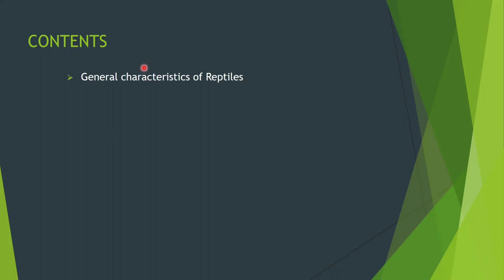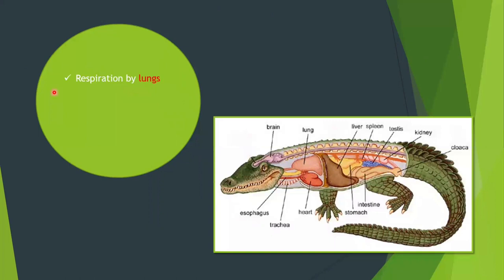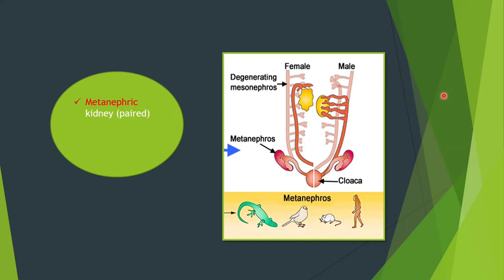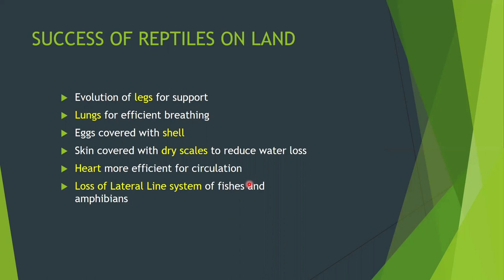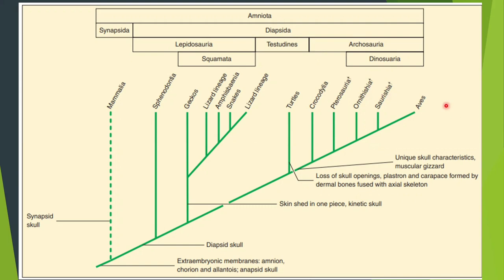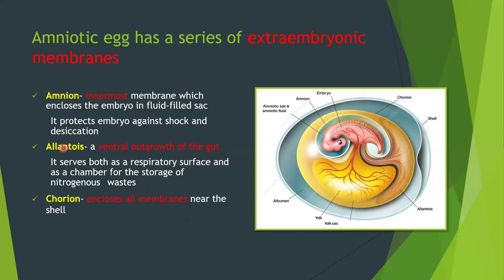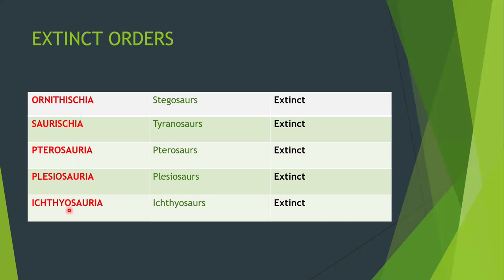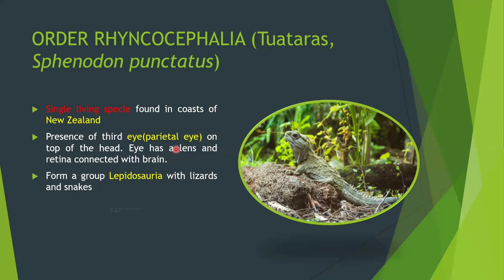Class Reptilia | General Characteristics, Phylogeny, Classification & Diversity of Reptiles | PPSC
Title: Exploring the Fascinating World of Reptiles: Class Reptilia - Characteristics, Diversity, and More! for BS & MSc Students!

Description:
Welcome to our educational journey into the captivating realm of reptiles! In this video, we'll dive into the Class Reptilia, one of the most diverse and intriguing groups within the animal kingdom. Whether you're a young reptile enthusiast, a student of zoology, or simply curious about these scaly creatures, this video will provide an overview of their characteristics, phylogeny, classification, and incredible diversity.

Reptiles are remarkable vertebrates that have roamed the Earth for millions of years, adapting to various environments. We'll explore their unique features, such as their dry, scaly skin, cold-blooded nature, and the ability to lay amniotic eggs. From tiny geckos to mighty crocodiles, reptiles exhibit an incredible range of adaptations that have allowed them to thrive in diverse habitats around the globe.

Delving into the phylogeny of reptiles, we'll discuss their evolutionary relationships with other vertebrate groups. You'll learn about their shared ancestry with birds and mammals, highlighting the importance of understanding the interconnectedness of all life forms. This knowledge will deepen your appreciation for the intricate web of life that spans across the animal kingdom.

As we delve into the classification of reptiles, we'll introduce you to the major reptile groups, including snakes, lizards, turtles, crocodilians, and tuataras. Each group has its own distinct characteristics, behaviors, and ecological roles. Through captivating visuals and interesting facts, we'll showcase the remarkable diversity within Class Reptilia, shedding light on the beauty of nature's designs.

Whether you're a BS or MSc Zoology student, this video will provide valuable insights into the world of reptiles. We'll touch upon key concepts from renowned zoology textbooks like Miller & Harley Zoology and Hickmann Zoology by MK Preparations. You'll gain a deeper understanding of the importance of reptiles in ecosystems, their ecological roles, and the challenges they face in a rapidly changing world.

Join us on this educational adventure as we explore the mesmerizing world of reptiles, inspiring curiosity and appreciation for these extraordinary creatures.
This Channel is specially made for the Preparations of various competitive exams such as MDCAT, NUMS, PPSC, FPSC, KPPSC,SPSC (Lecturer, Educators, One paper Exams, Assistant Director Wildlife/Fisheries and Subject Specialist Exams). We have committed and highly experienced team of Professor working in Government Institutions.
Subjects offered for lecturer Jobs Preparation:
1. Biology
2. Zoology
3. Botany
4. Chemistry
5. Physics
6. English
7. Urdu
8. Islamyat
9. Health and Physical Education
10. Educators jobs Preparation